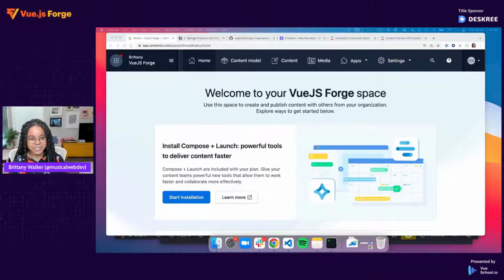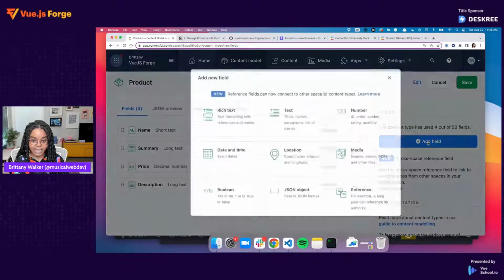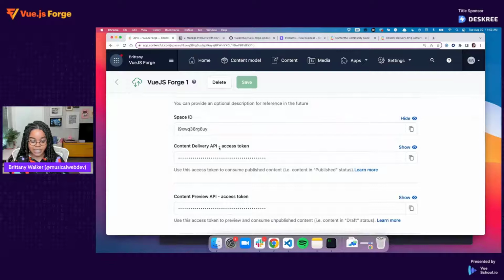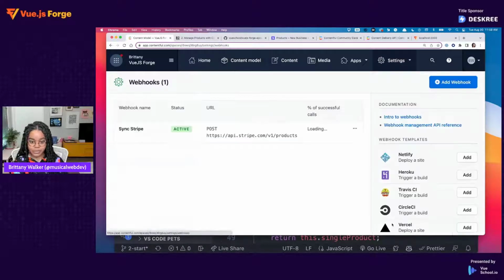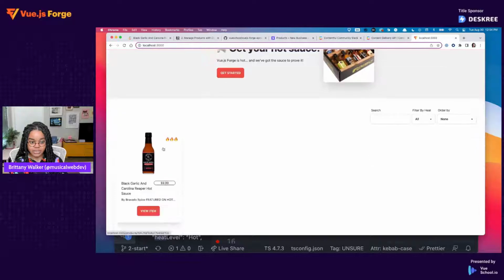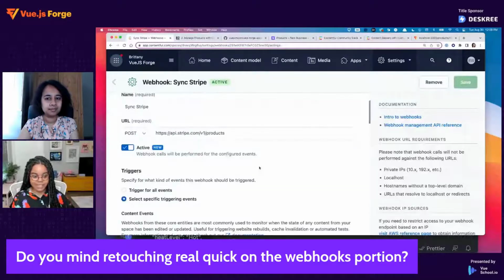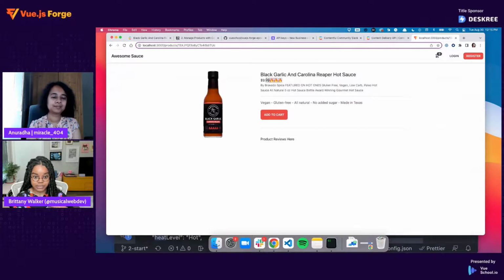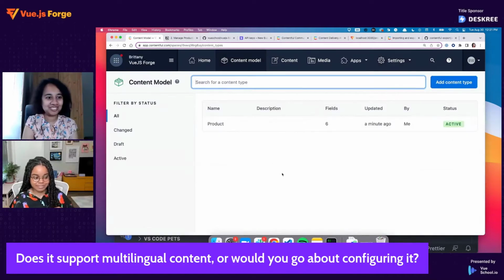Episode 2: Manage Products with Contentful - A Headless CMS by Brittany Walker: Vue.js Forge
Brittany Walker is a Developer Advocate at Contentful, Front End Lead at Women Who Code DC and a Mentor at G|Code House! Her interests include web development, design, animations, creating fun websites, teaching and assisting at coding workshops, foreign TV shows and musical theater.

Brittany joined the Vue.js Forge Episode 2 virtual stage to demonstrate how we can use the CMS's easy-to-use interface to manage products.

She also showcased how flexible Contentful is with webhooks for interacting with other services.

Tune in!